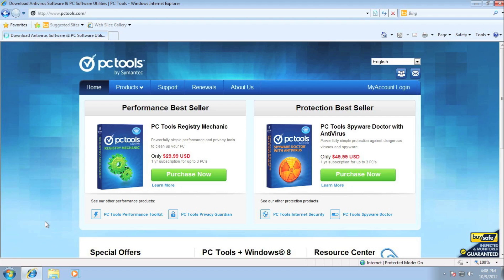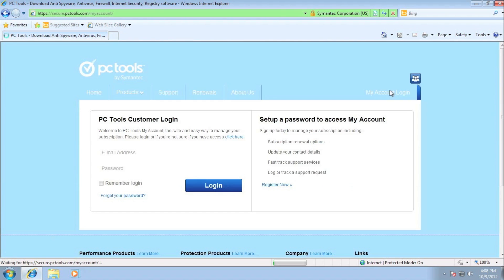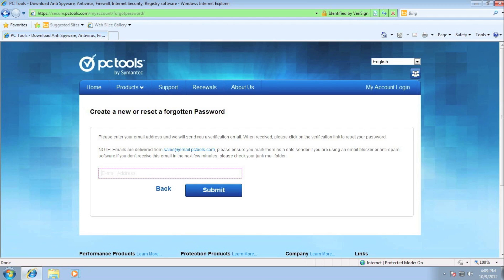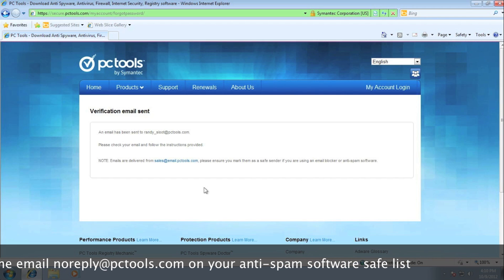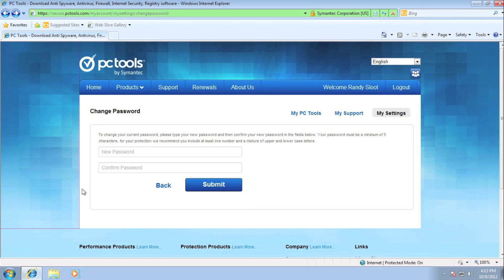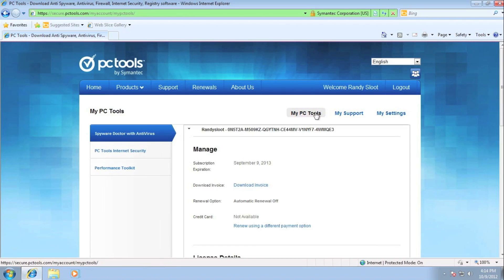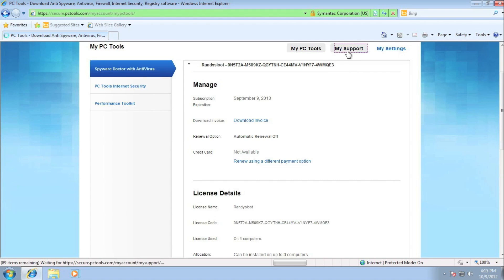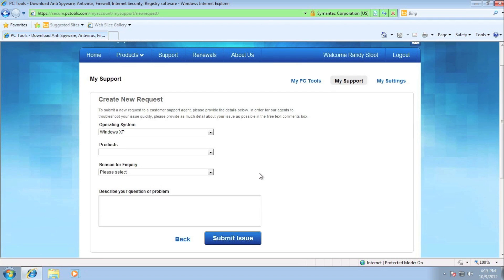How to Sign Up & Access Your PC Tools MyAccount